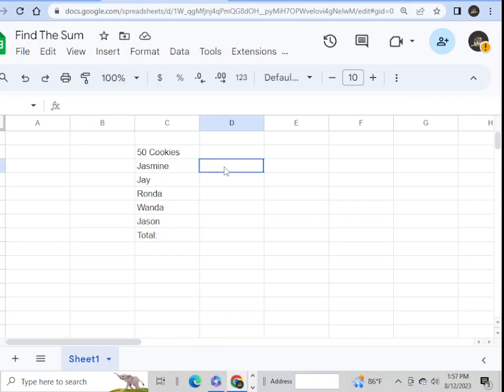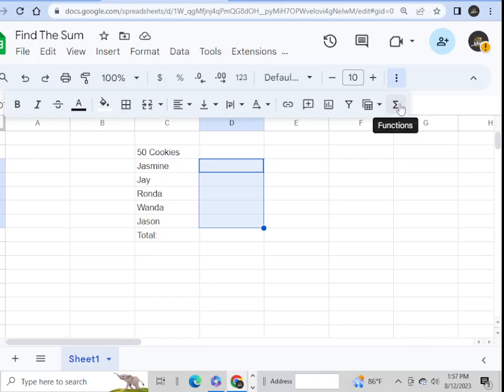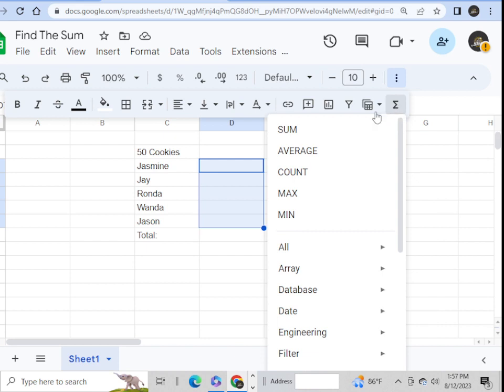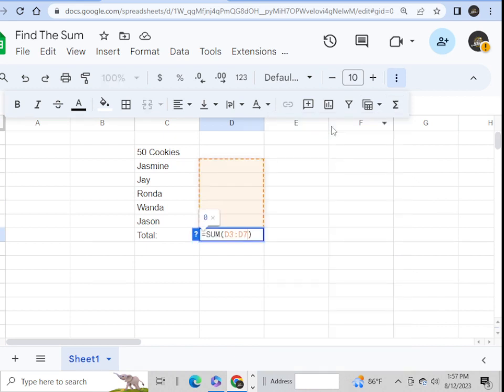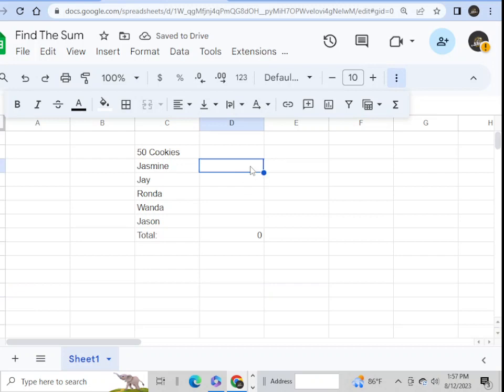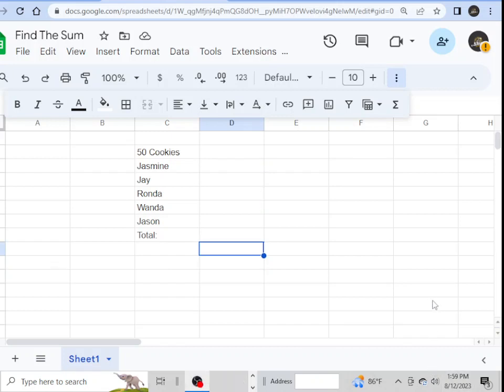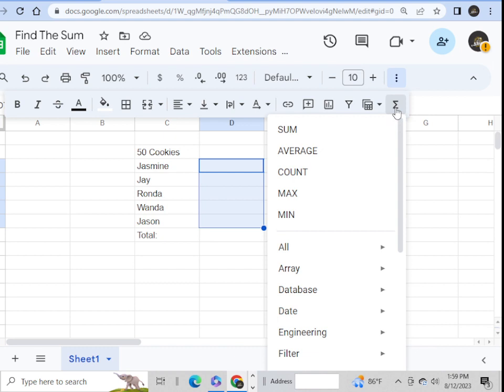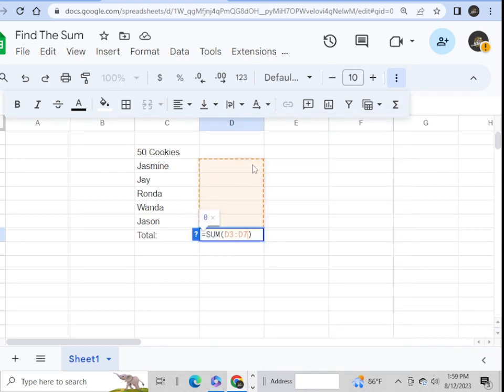How to add and SUM in Google Sheets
Adding up the total of numbers on Google Sheet. What is the Sum/Total of your numbers